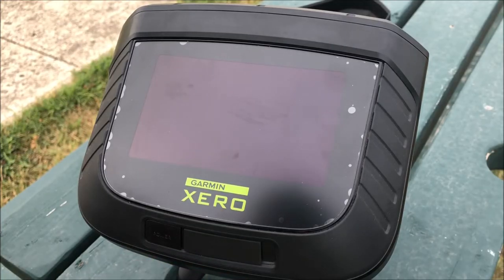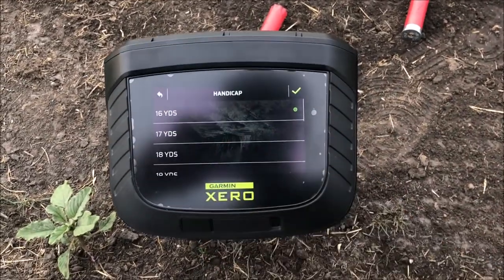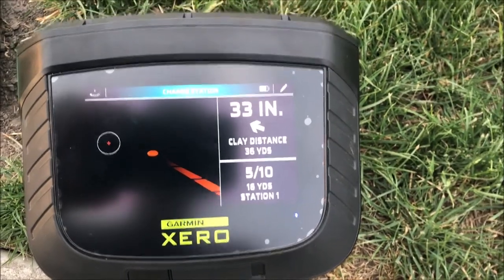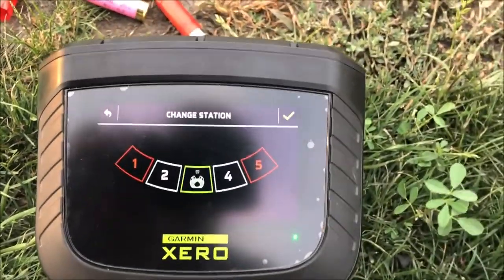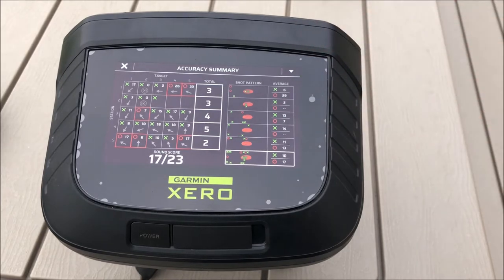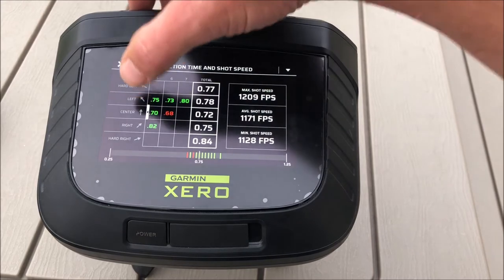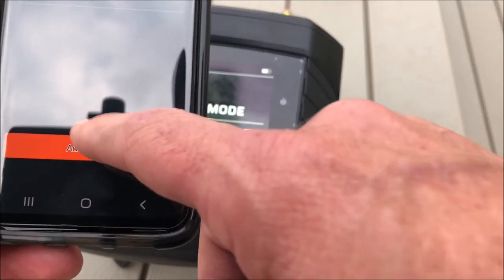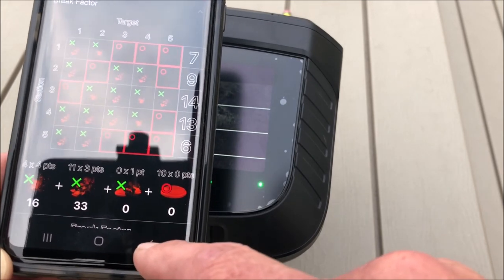Grand Forks Gun Club - Garmin Xero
Instructional Video filmed at Grand Forks Gun Club for the setup and use of the Garmin Xero